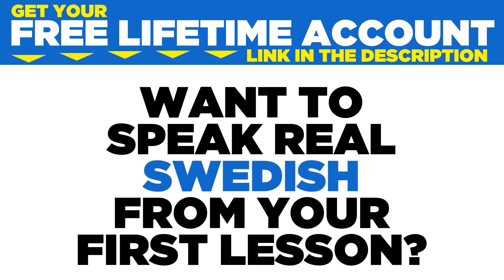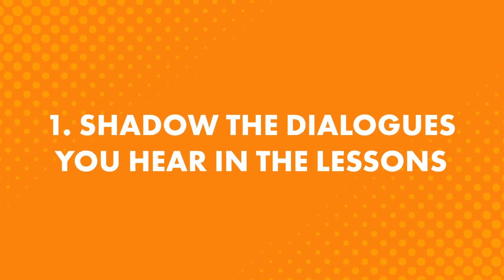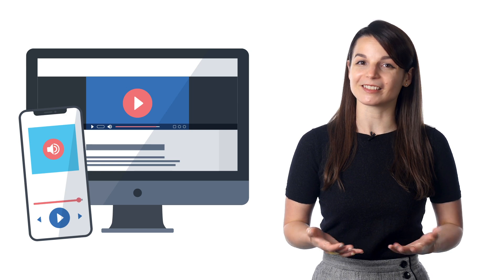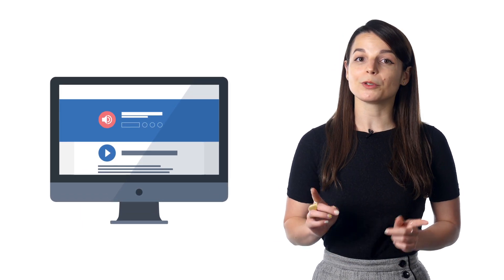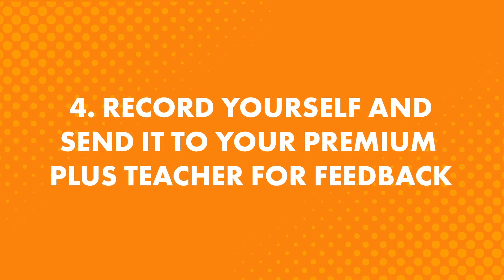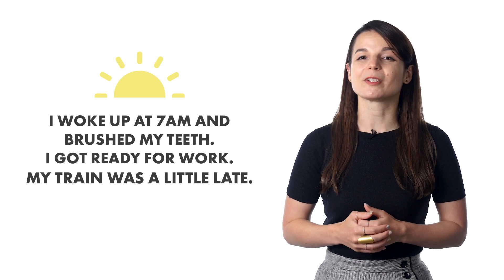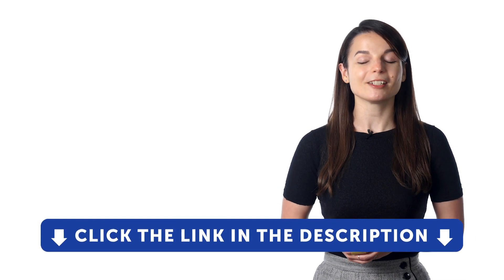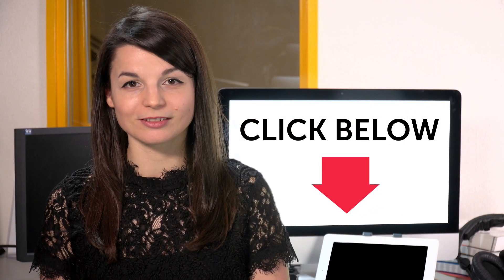5 Hacks & Methods to Perfect Your Swedish Speaking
← If you’re studying Swedish, chances are you’re looking to become fluent and conversational as fast as possible, right? Well then, look no further! Here is your fast track to fluency!
 ↓ More Details ↓

Step 3: Start speaking Swedish with the best online resources

In this video you will discover 5 Hacks & Methods to Perfect Your Swedish Speaking..

Yes, even beginners can quickly learn conversational Swedish well enough to carry on real conversations with native speakers. Of course, beginners won’t be able to carry a conversation the same way they could in their native language. But, thanks to these learning tips and advice you will soon be able to speak and interact with real native speakers!

SwedishPod101 is the best place to get started with the Swedish language as you will get on your way to Swedish fluency fast. We provide you with everything you need to maser the language.